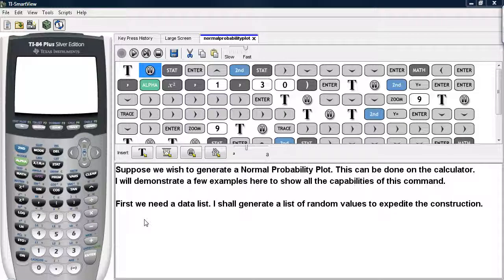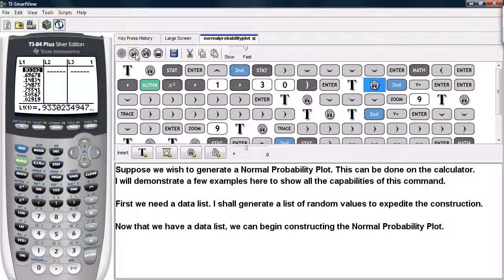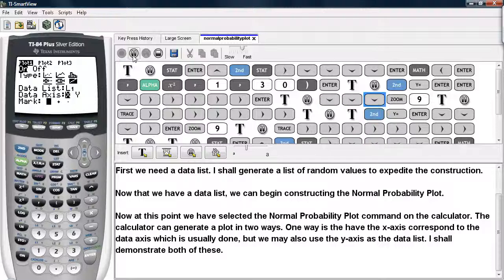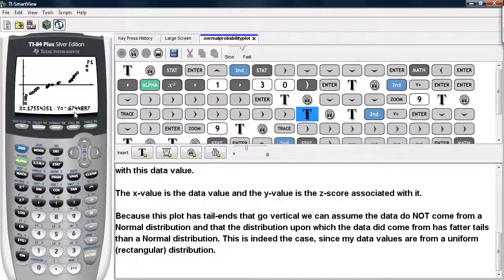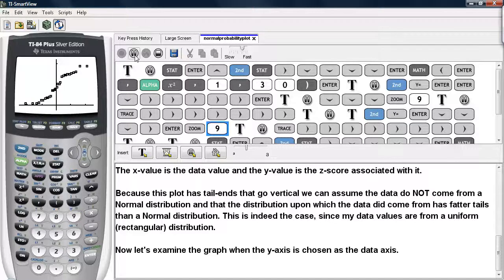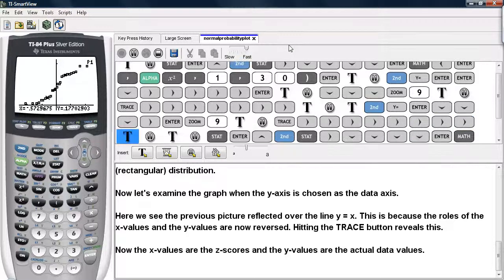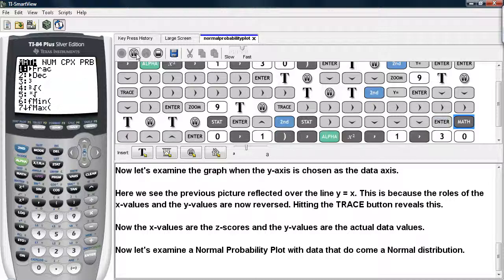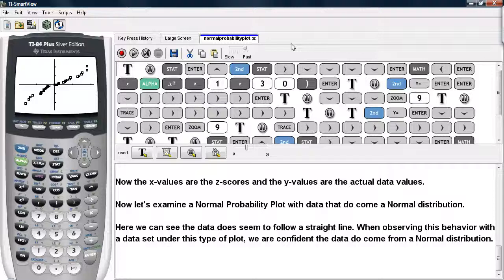normal probability plot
This video demonstrates how to construct a normal probability plot on the TI-83/84 calculators.